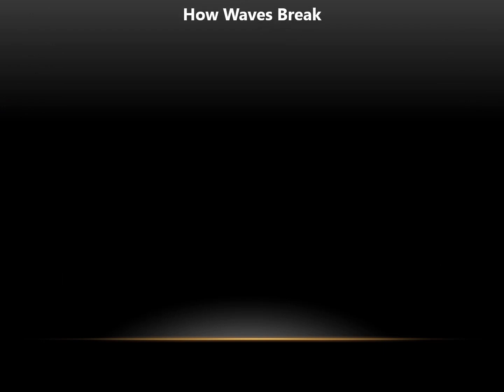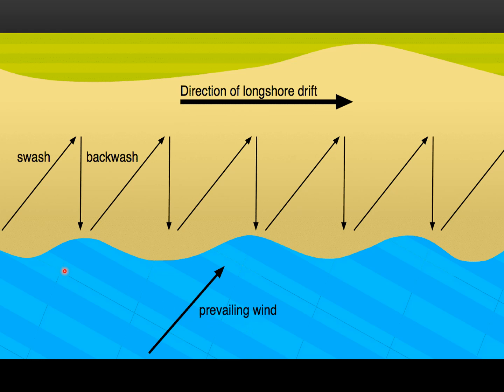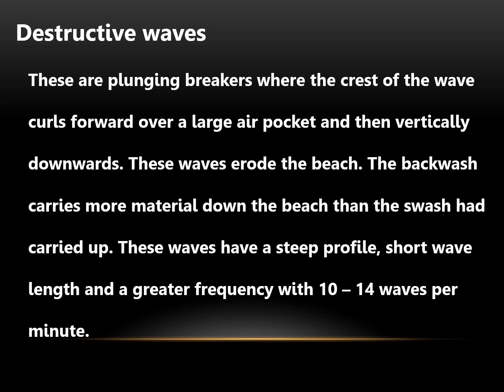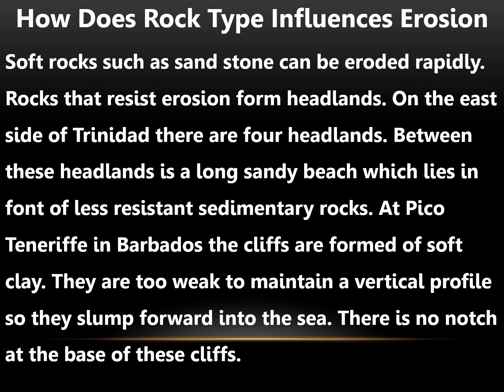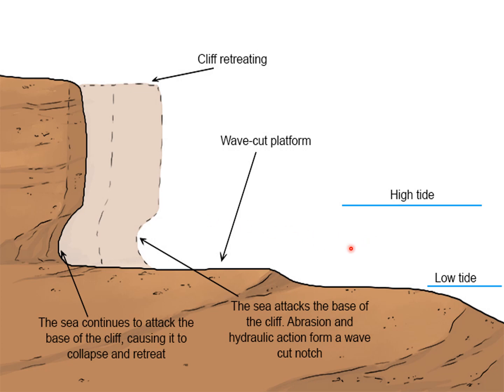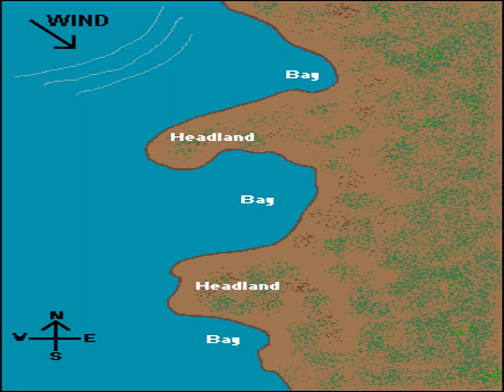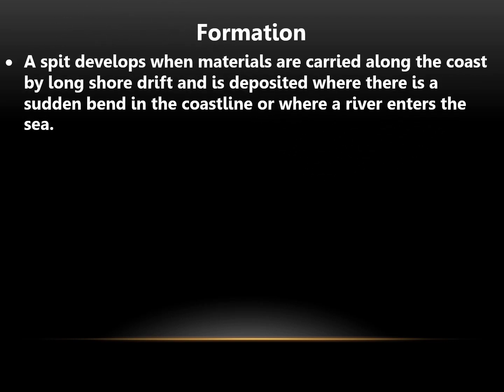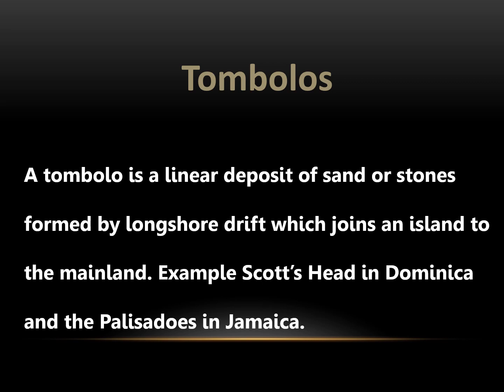Wave Action and Coastal Features